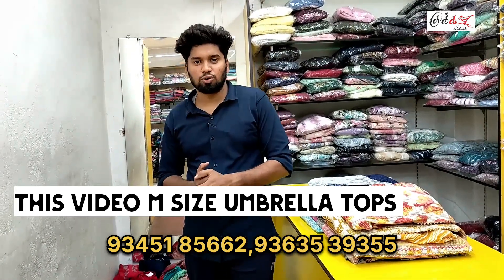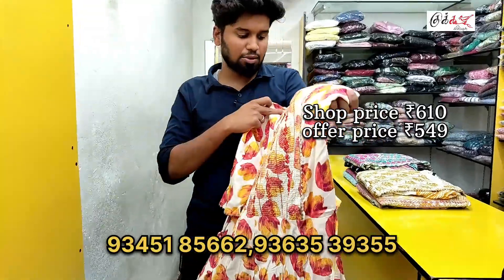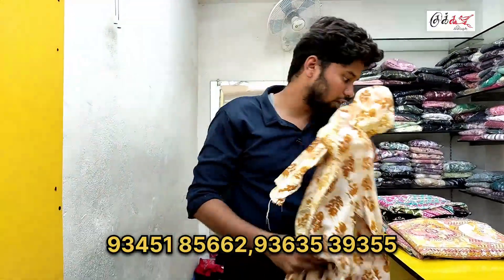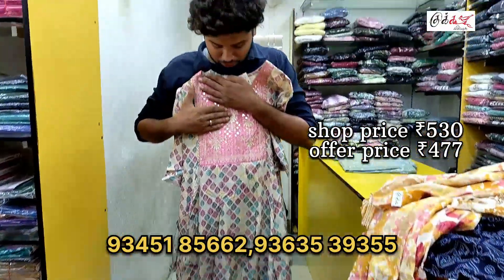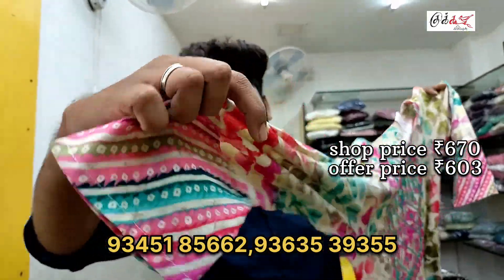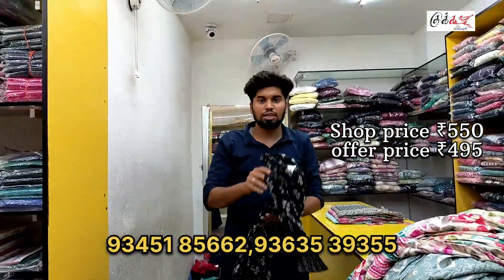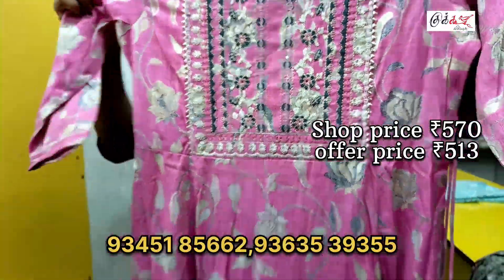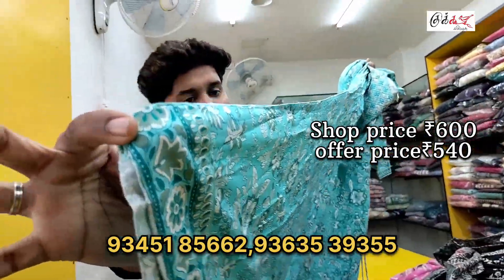10% off M size tops| CUCKOO FASHION| coimbatore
Daily wear
CUCKOO FASHION 👇🏻

shop address: No 107 B , N.S.R road, near 'S' bend , saibaba colony, Coimbatore -641011

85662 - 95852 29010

விவசாயம் காப்போம் 🌾